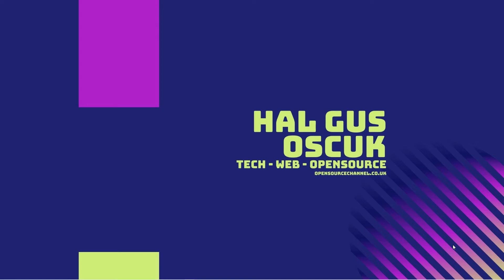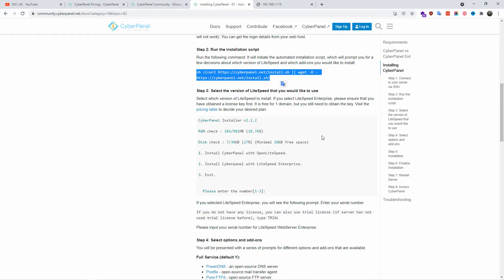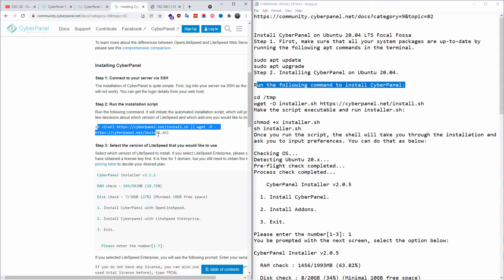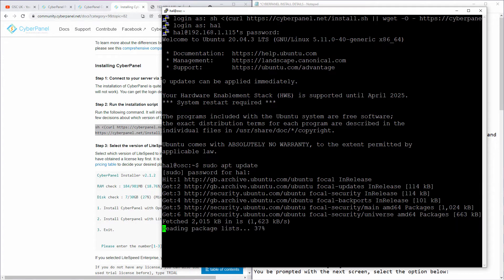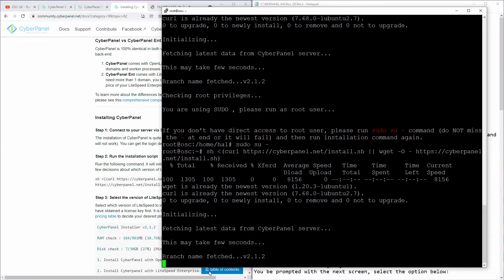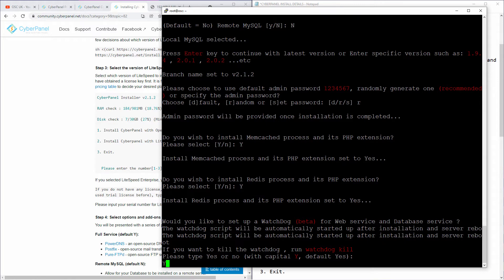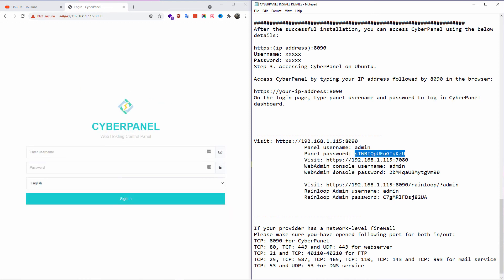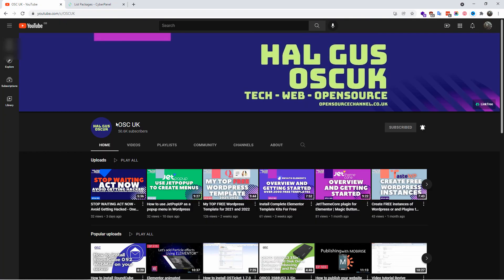Create a High Performance Web Server (CyberPanel/OpenLiteSpeed) for WordPress in under 6 minutes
PLEASE HELP US TO UNDERSTAND MORE ON HOW TO MAKE THIS CHANNEL BETTER